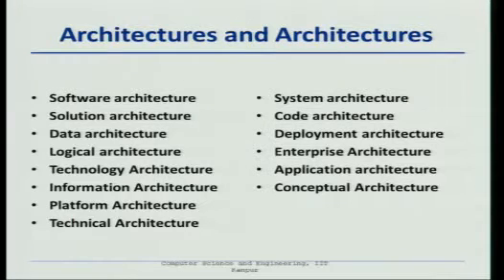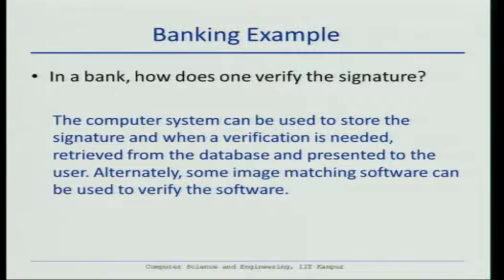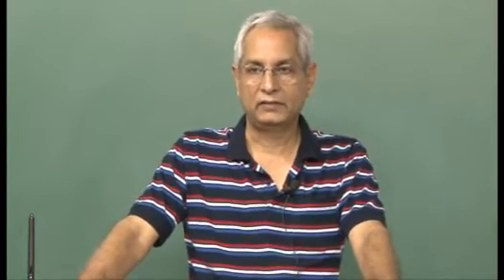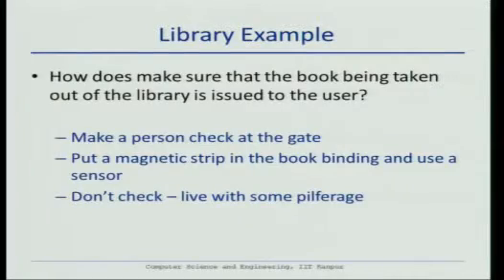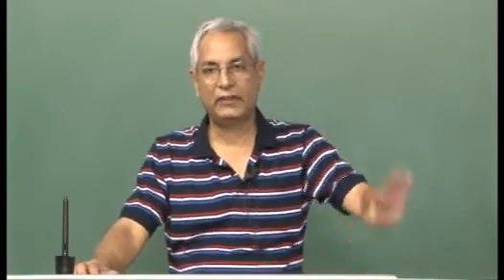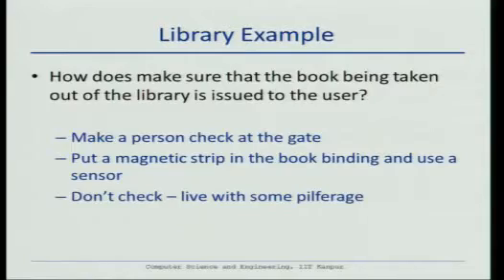ITSM Programmierung Österreich